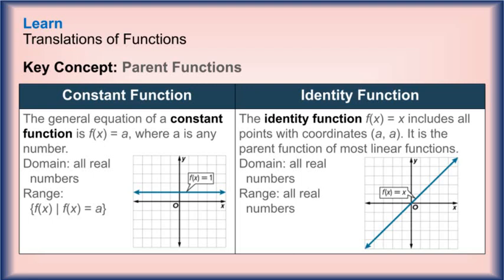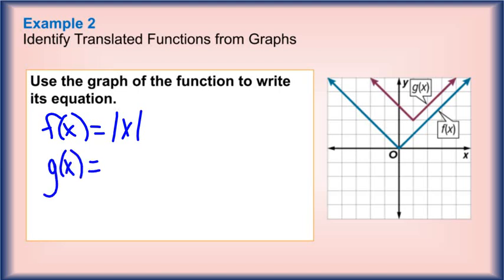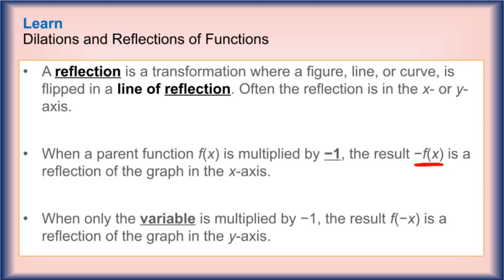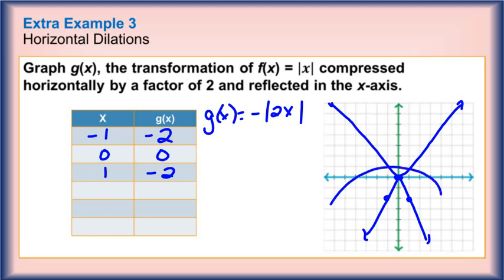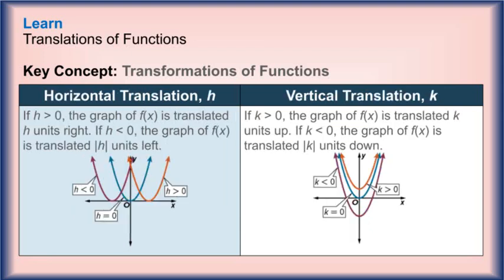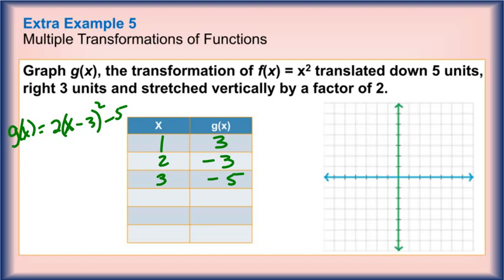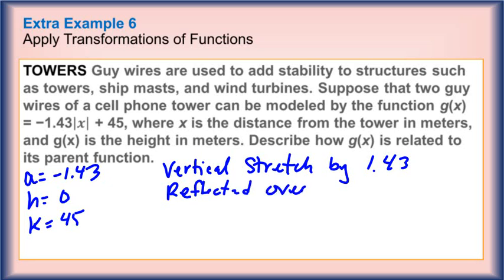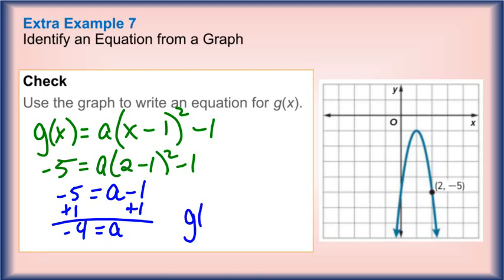Lesson 1-6 Transformations of Functions